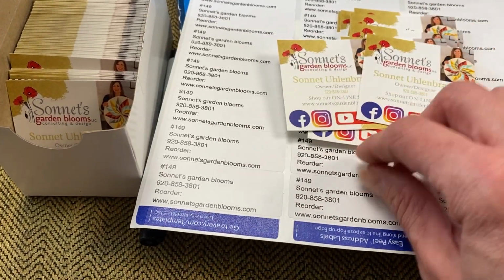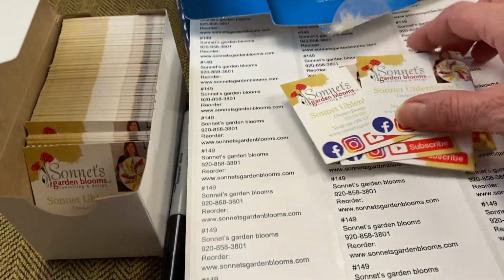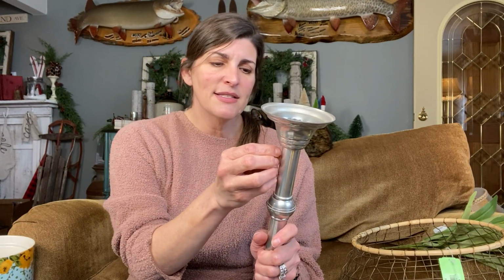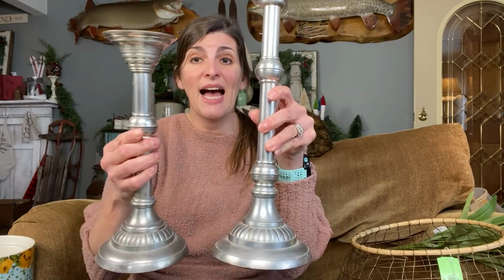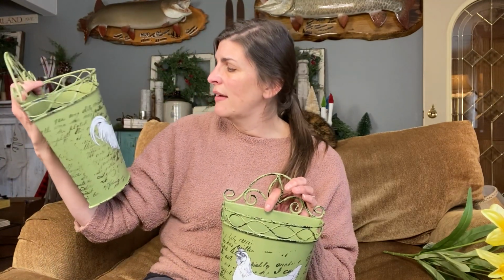My Pricing Strategy and How I Price Inventory - Tips & Tricks - Upcoming Booth Inventory Reset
Join me as I go over my pricing strategy on items that I've thrift.  I thought back to when I was a new reseller and business owner and what I struggled with the most.  That definitely was pricing my items.  In my last two videos, I showed you some amazing items that I picked and in today's video I picked a few items and will tell you how I plan on pricing the items and why.  This will pertain to all of the following: reselling, handcrafting or upcycling.  In the end you want to make sure that you are accounting for your time and materials as well as making enough of a profit.

If you love videos like these, I have a playlist where you can find all of my Thrift Hauls listed below and I will also attach my playlist for my Trash to Treasures where I flip items that I thrift:

Tools & Products that I Use:
Rust-Oleum Chalked Paint - Farmhouse Red

Escape Into Cottagecore: Embrace Cosy Countryside Comfort in Your Everyday